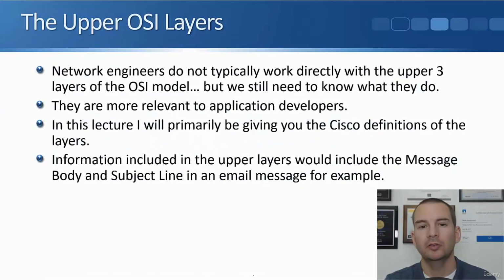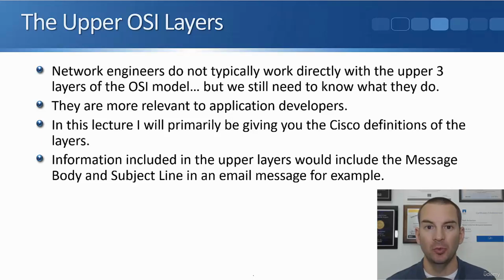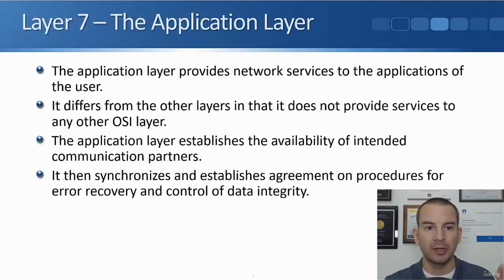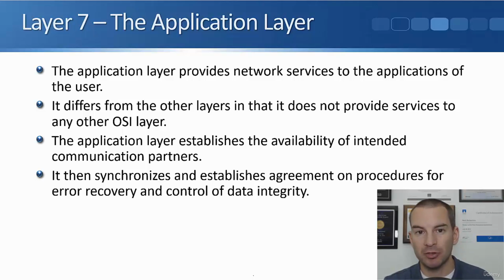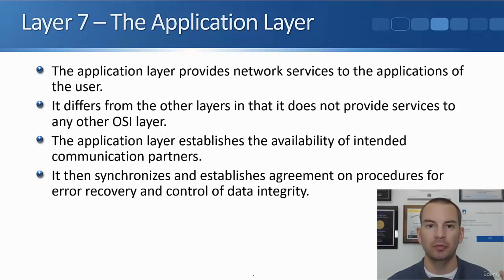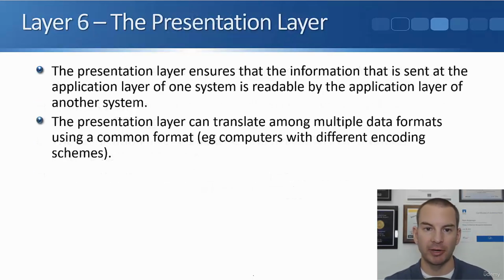017 The Upper OSI Layers